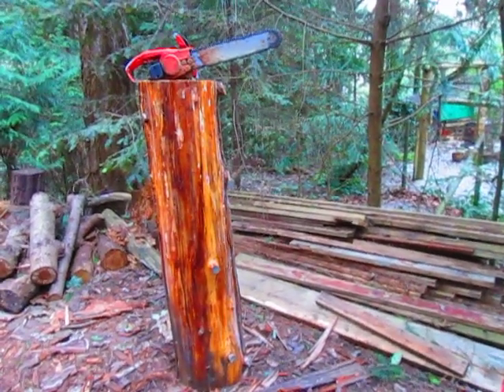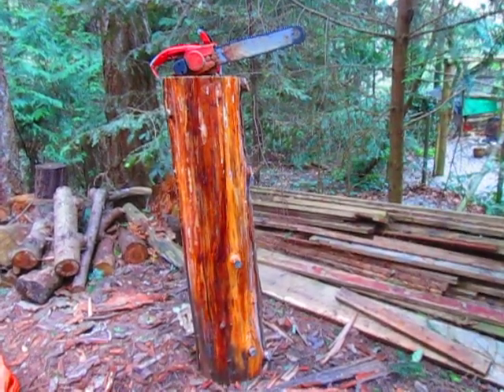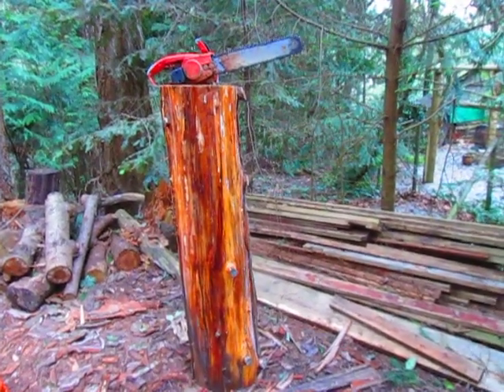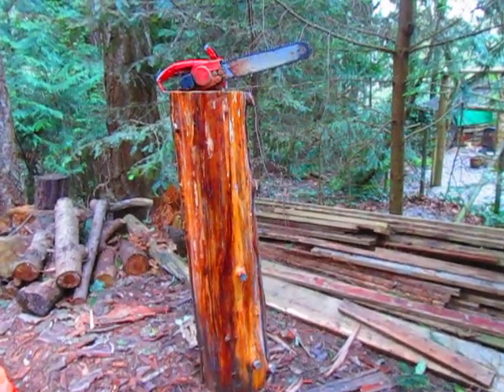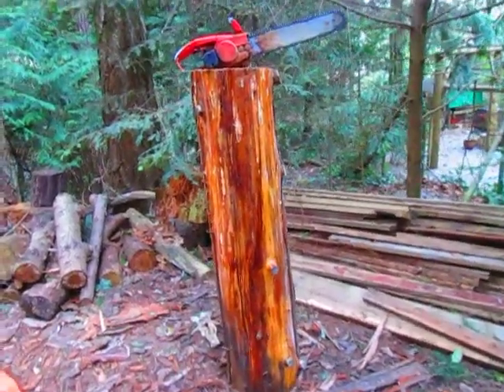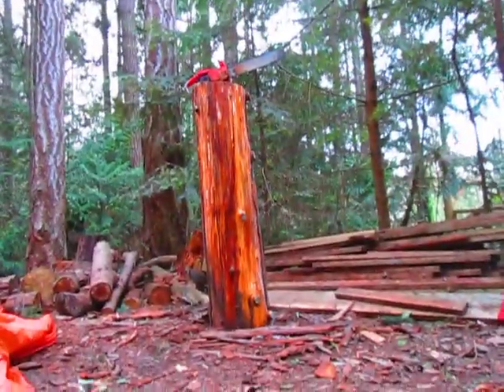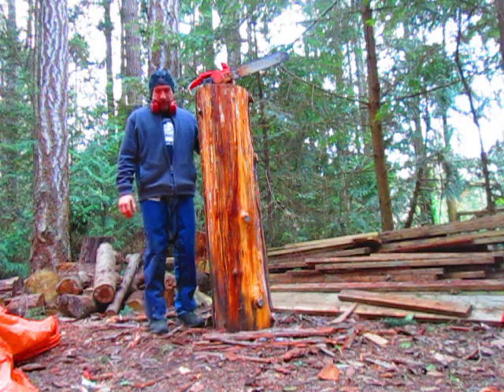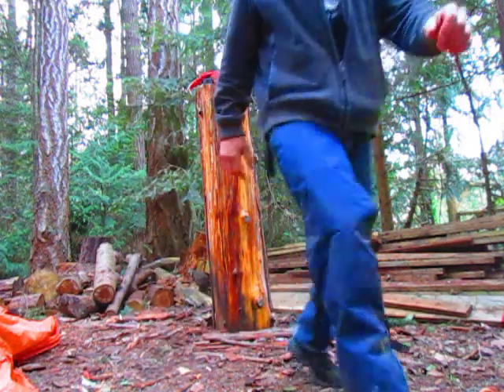Creating Folk Art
Folk Art Tiki